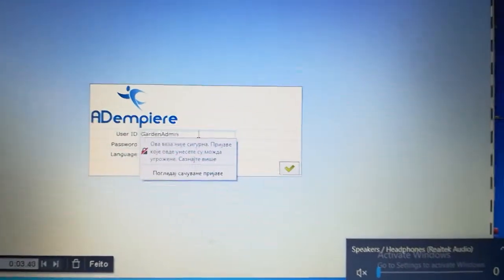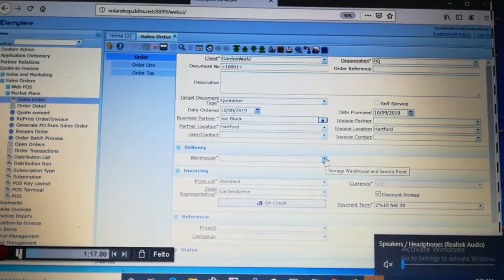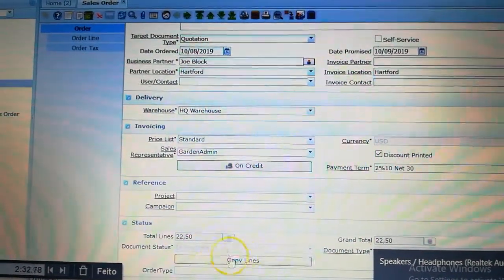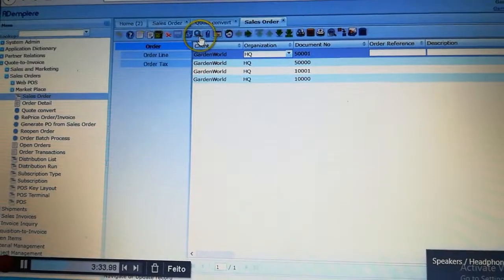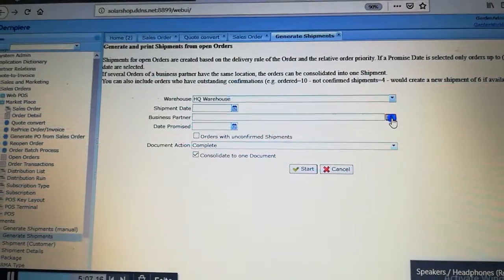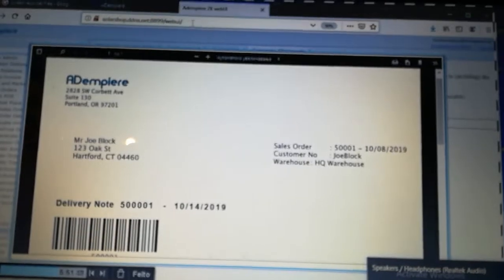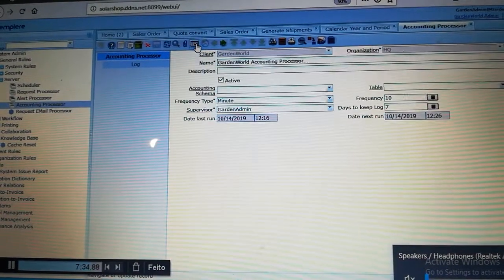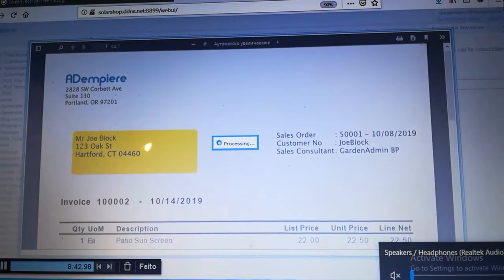Quotation Sales order shipment invoice account posts Adempiere 342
Quotation Sales order shipment invoice account posts Adempiere 342 short demo in first ADempiere ZK framework web UI